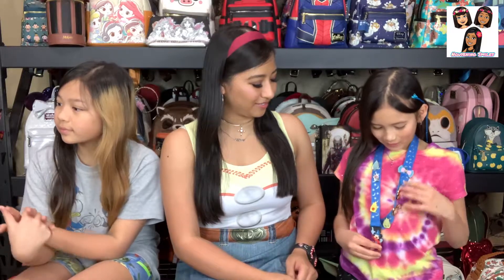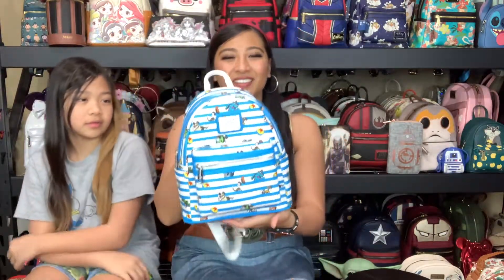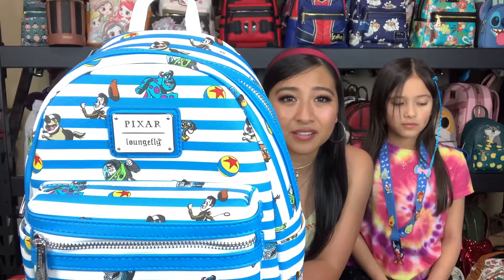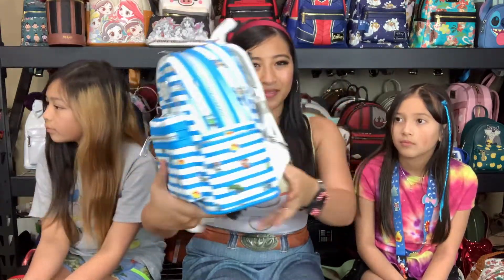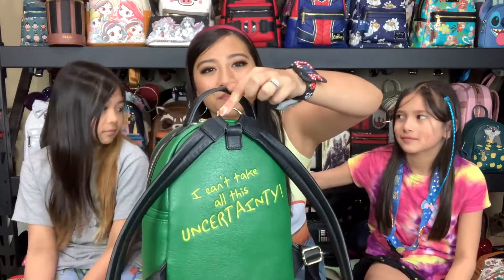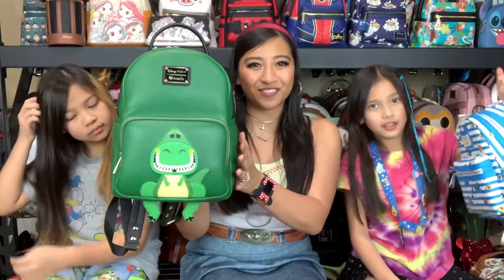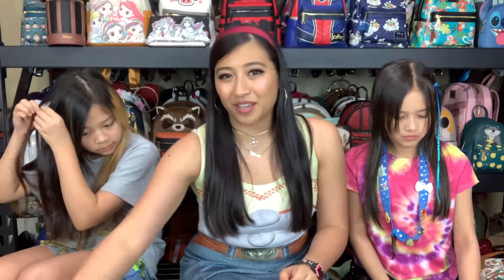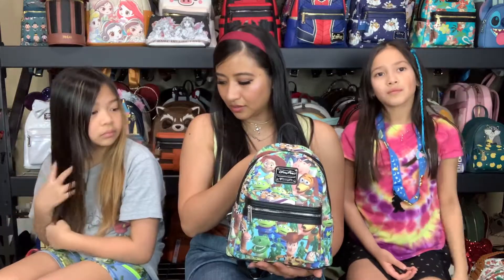Loungefly Mini Backpack review #25 | Nguyening Smiles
Welcome to our 25th review video of Loungefly's mini backpacks!

We have 3 more backpacks for you today: Amazon exclusive Pixar characters, Rex, and parks exclusive Toy Story AOP.